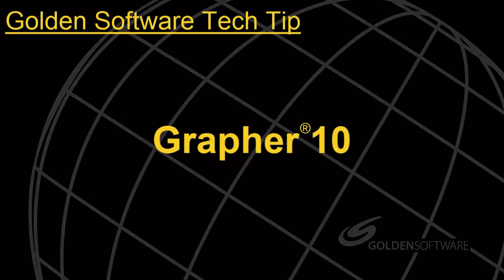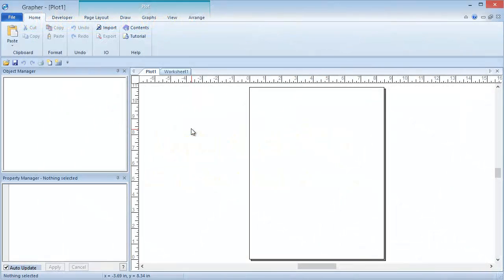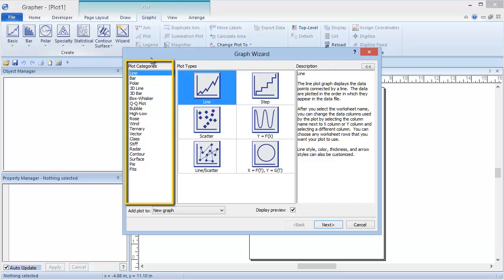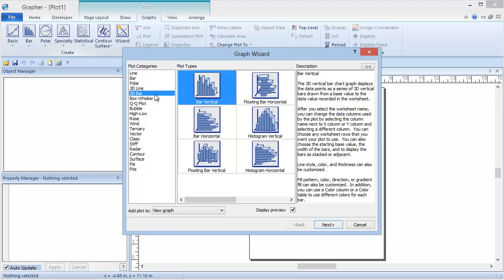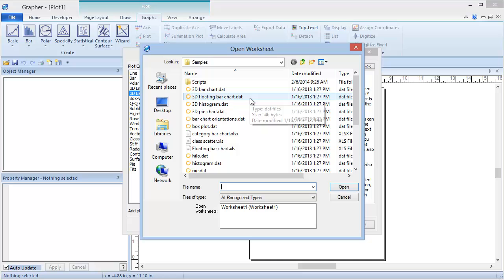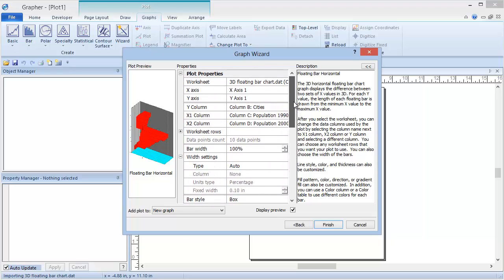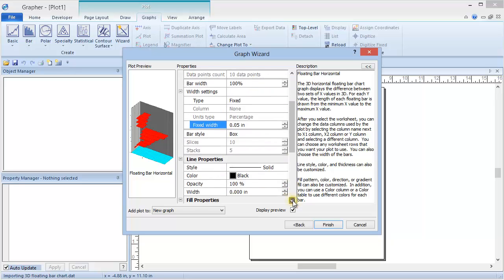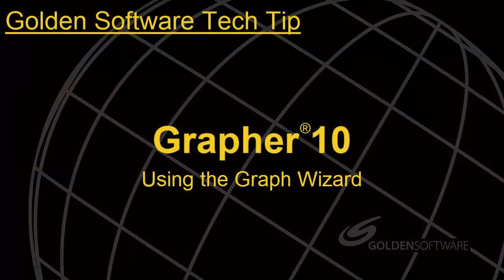Using the Graph Wizard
This video focuses on creating a graph using the Graph Wizard tool in Grapher. This tool is a useful way to create a new plot or add a plot to an existing graph if you are not familiar with Grapher.